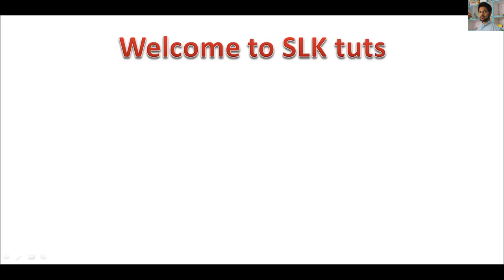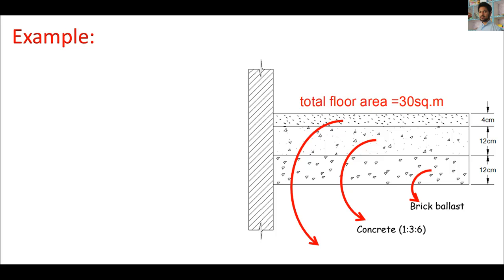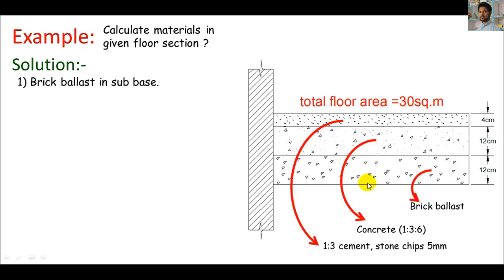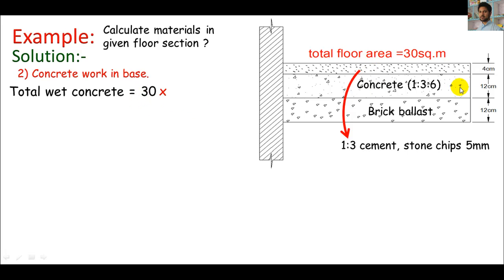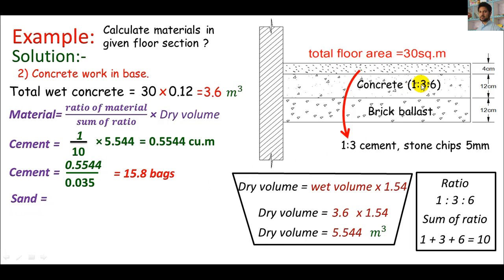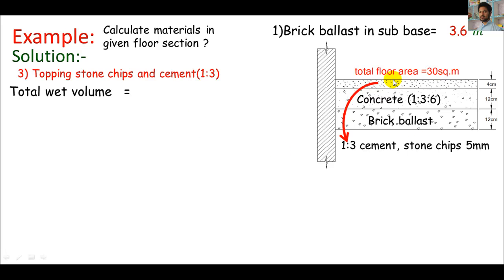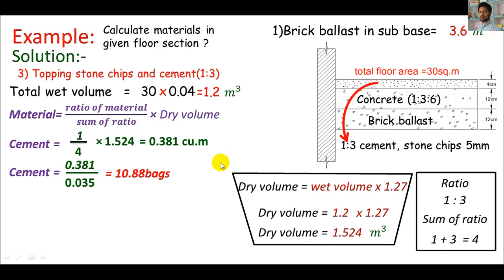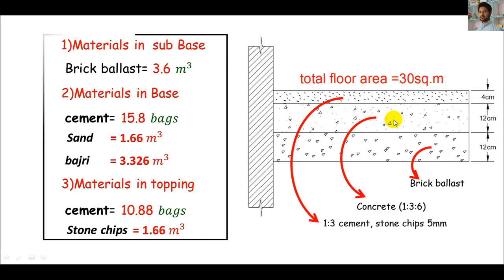English- Quantity survey/ Materials calculation for Floors